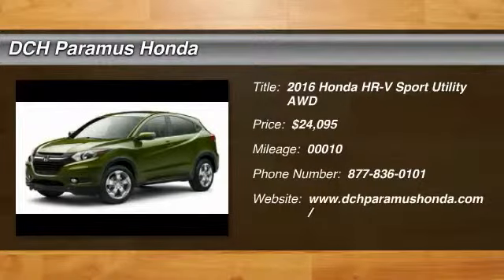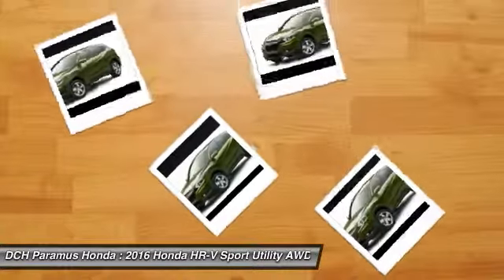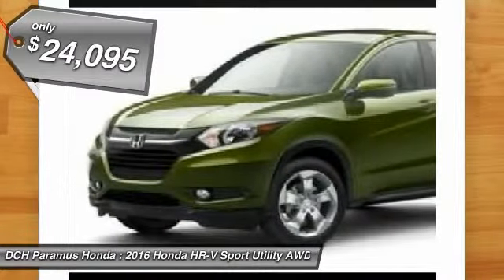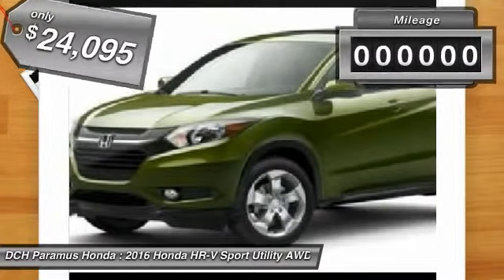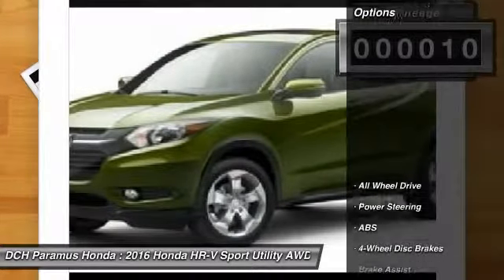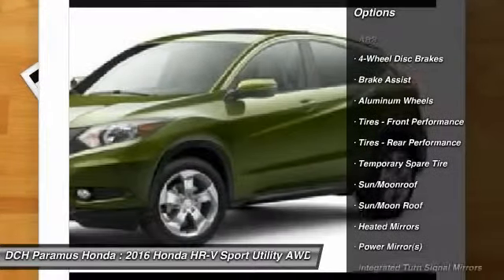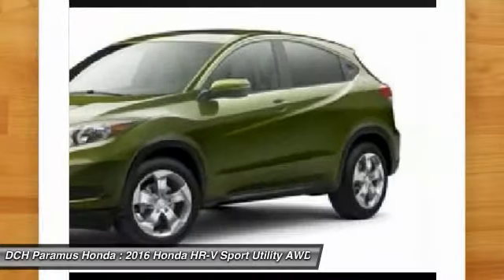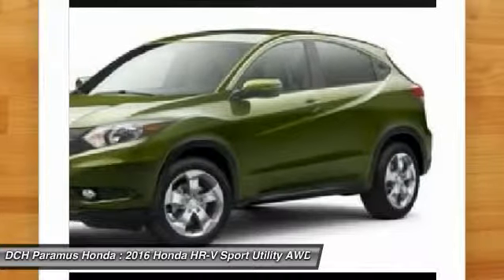2016 Honda HR-V PH60055